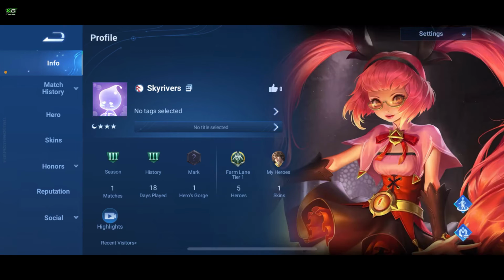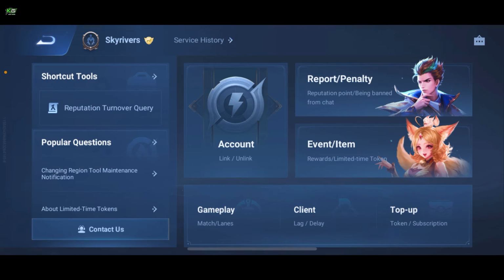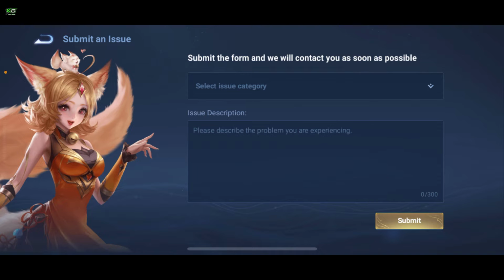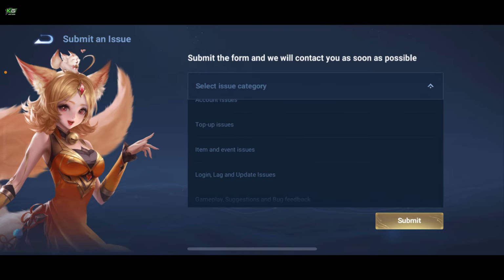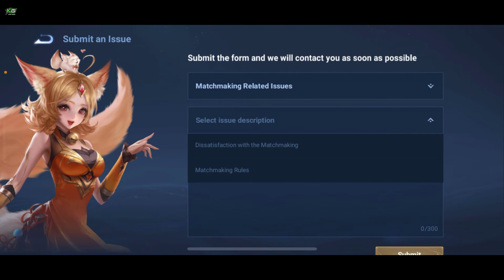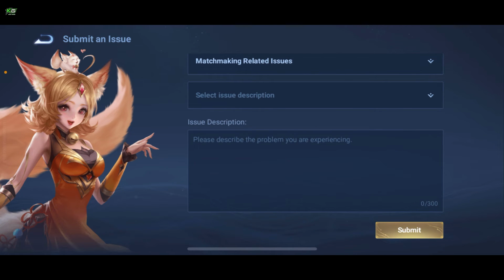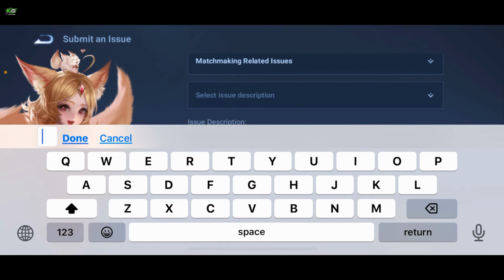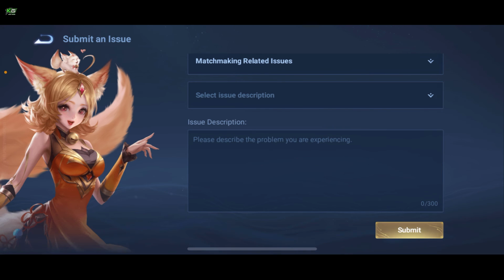How to Reach Customer Support in Honor of Kings? Contact Honor of Kings Support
Need help with your Honor of Kings account? Whether you’re facing login issues, reporting a bug, or experiencing problems in-game, this quick guide shows you how to contact Honor of Kings customer service step by step. ✅